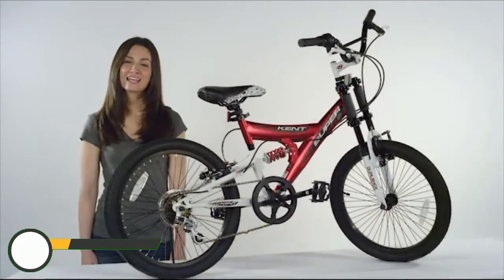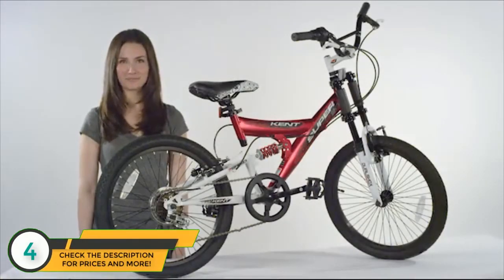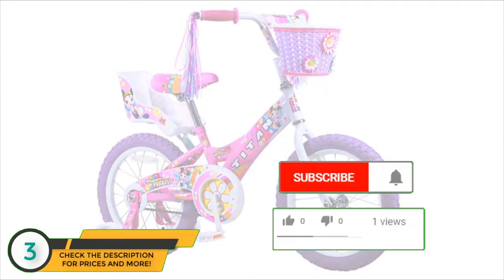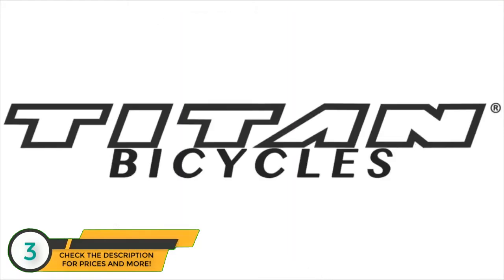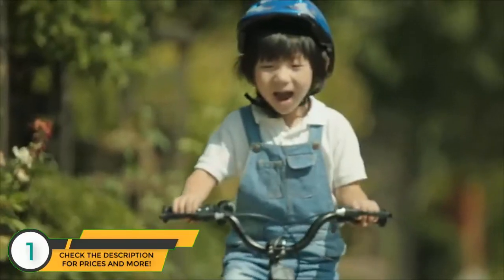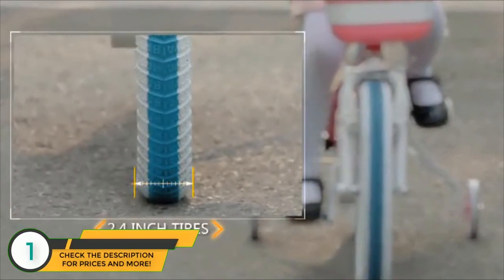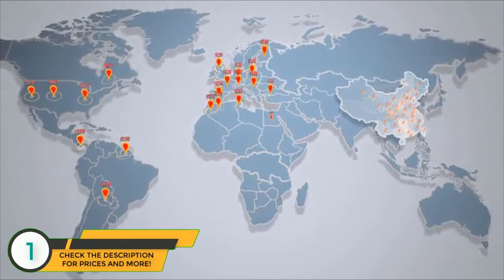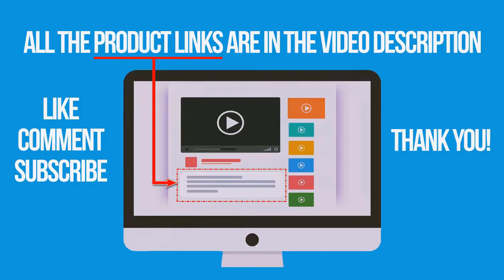Best Bikes For Kids 2020 - Bikes For Kids Review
► The Bikes For Kids we mentioned in this video:

► 4. Kent Super 20 Boys Bike, 20-Inch
► 3. Titan Girl's Flower Princess BMX Bike, Pink, 16-Inch
► 2. RoyalBaby Freestyle Kid’s Bike for Boys and Girls, 12 14 16 inch with Training Wheels, 16 18 20 inch with Kickstand, in Multiple Colors
► 1. RoyablBaby Stargirl Girl's Bike with Training Wheels or Kickstand

In this video, we listed the best bikes for kids out there for this year. This list is based on thousands of user reviews, and all of these are hand picked by me. This list is completely hand-picked and in no particular order.